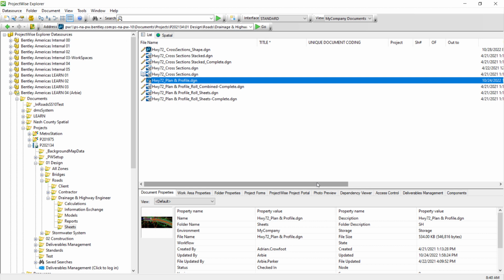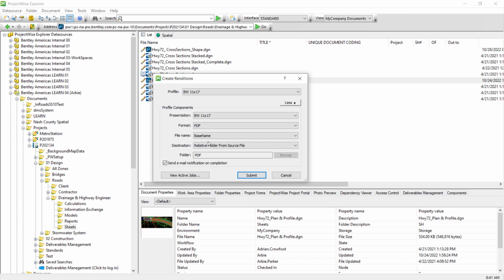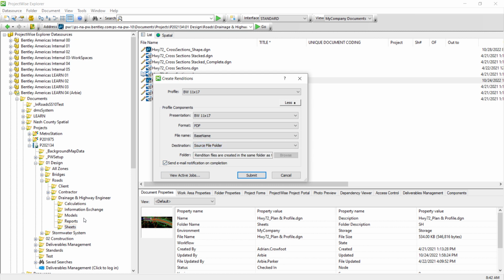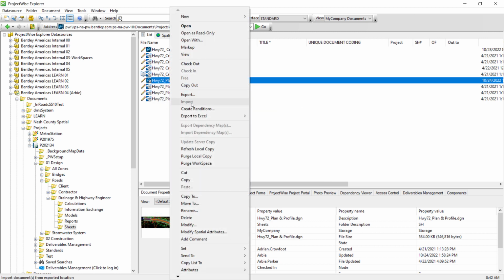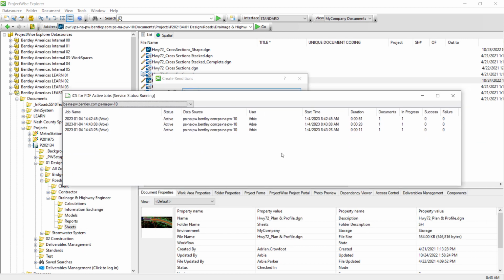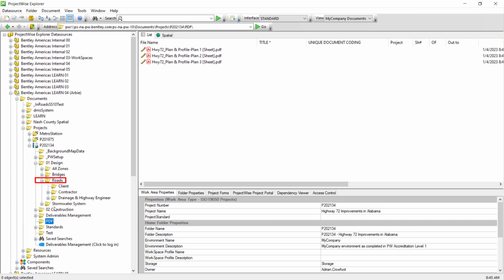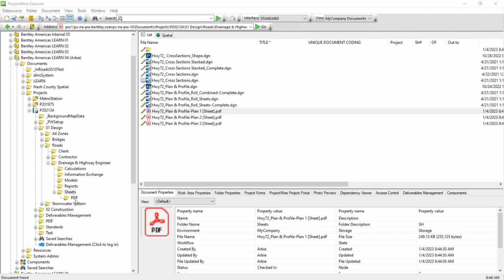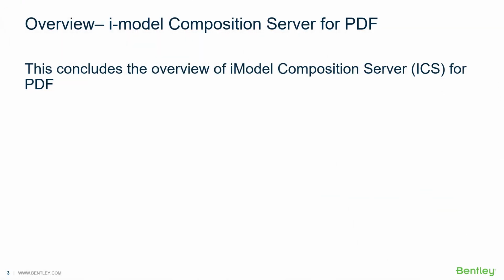Module 4: iCS for PDF Module Overview Video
Bentley i-model Composition Server for PDF is a flexible, scalable server-based system that lets both administrators and everyday ProjectWise users create renditions (PDF, JPEG, TIFF, and/or CALS) from documents stored in ProjectWise.  ProjectWise Explorer users can run on-demand rendition jobs on documents selected in the document list. Upon completion of the job, the new rendition documents and (optionally) distributed source files are stored back in ProjectWise, and if selected an email notification is sent to the user who ran the job.  This course will teach Administrators how to configure iCS for their plotting needs